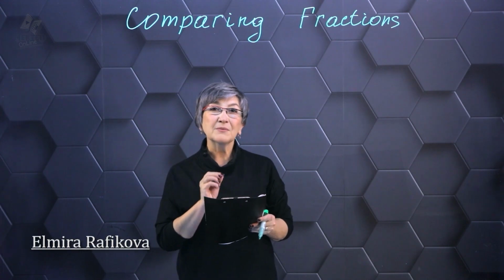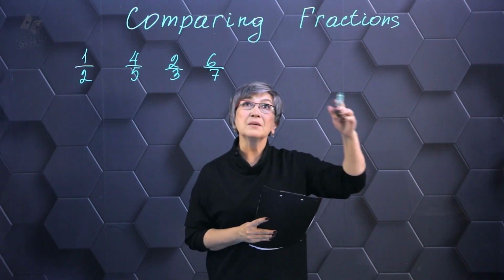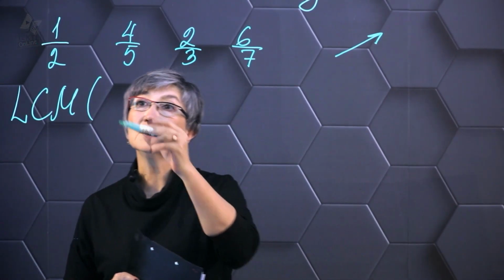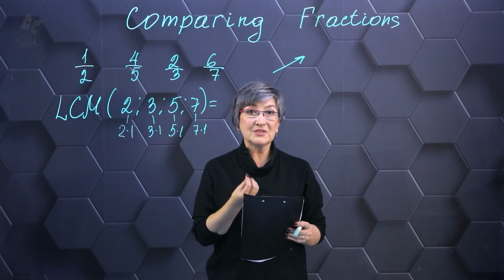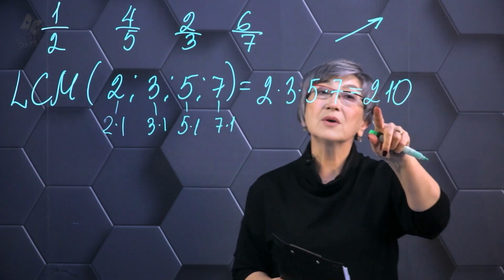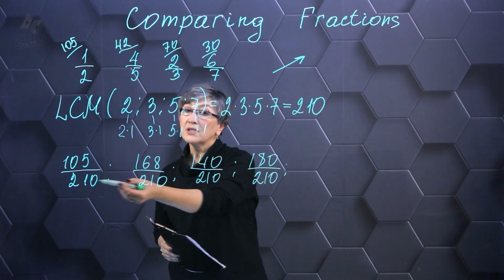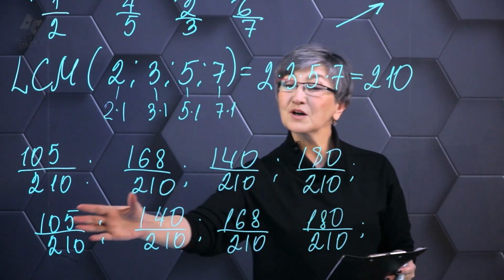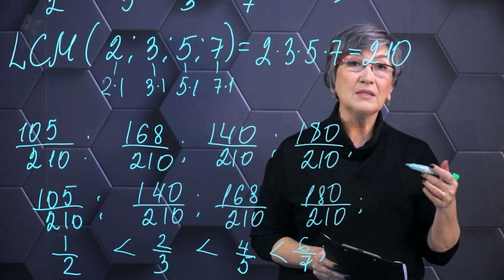Comparing fractions. Part 3.